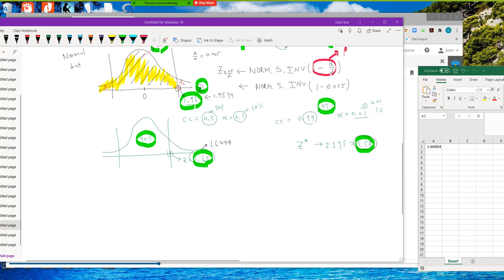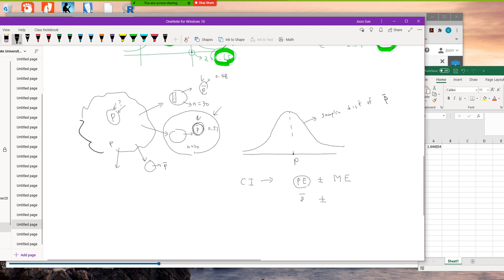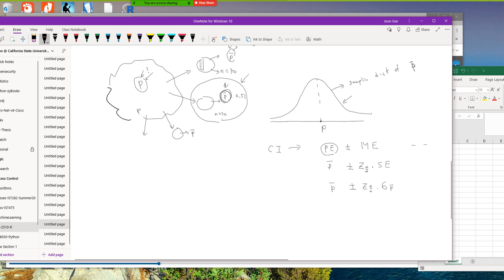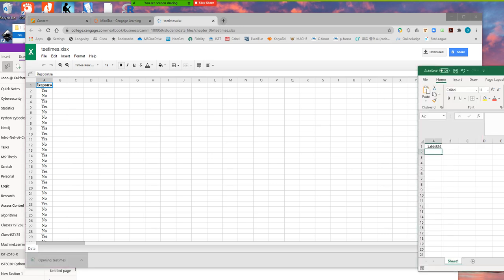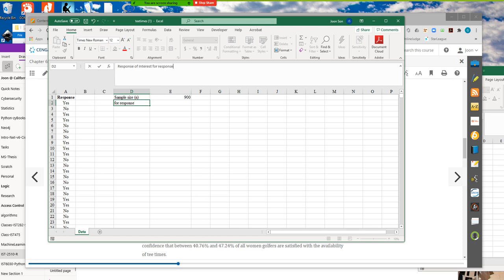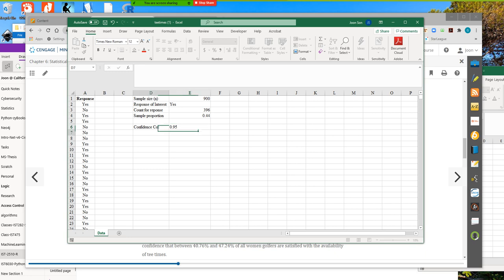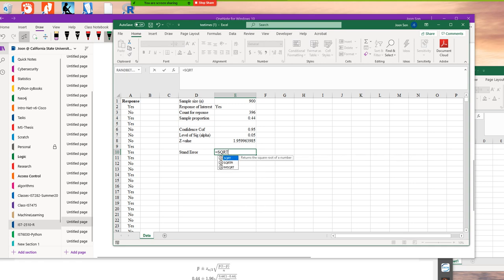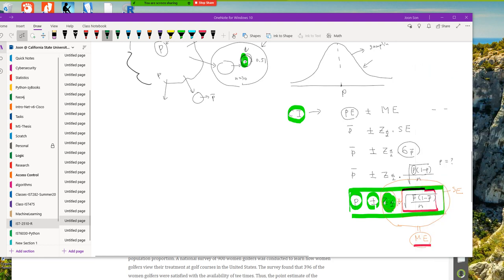BA Ch6 Confidence Int Part5 Proportion